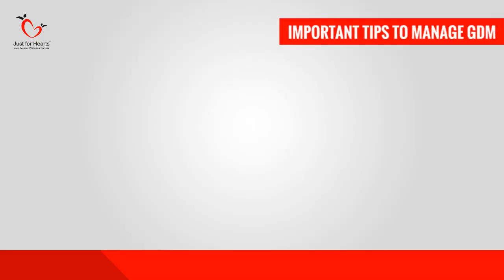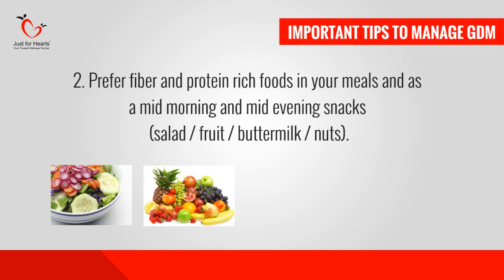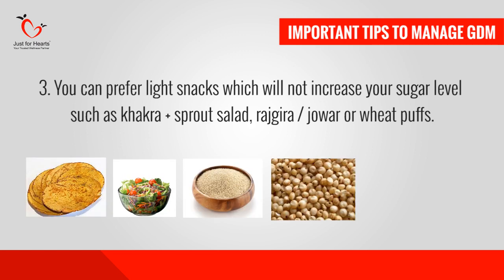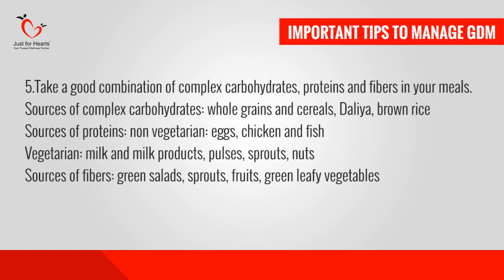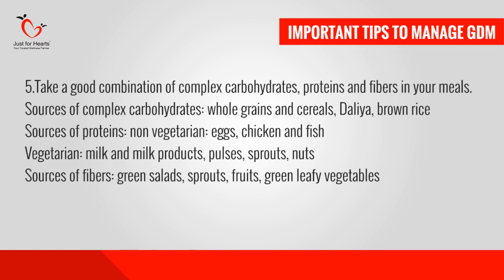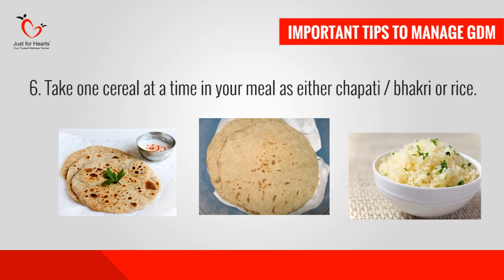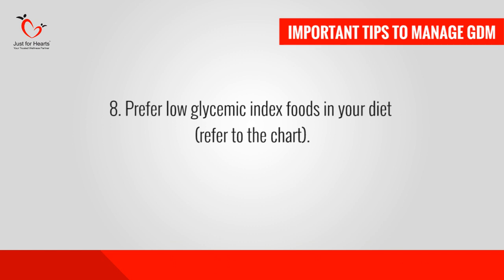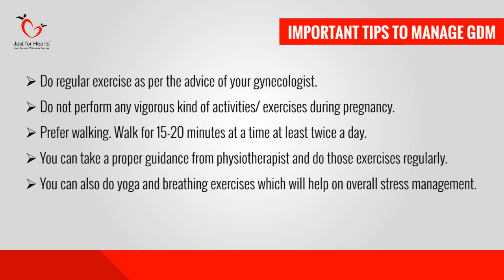Diabetes in pregnancy | Diet tips for high sugar in pregnancy | Dietitian Sonali Wagle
During pregnancy, your placenta makes hormones that cause glucose to build up in your blood. Usually, your pancreas can send out enough insulin to handle it. But if your body can't make enough insulin or stops using insulin as it should, your blood sugar levels rise, and you get gestational diabetes.

Here are the diet tips for diabetes in pregnancy. Such a diet will allow the optimum growth of the baby but at the same time will help keep blood sugar under control.

Tips -
1. Have small & Frequent meals
It will lead to a healthy weight gain & control your blood sugar levels

2 Prefer fiber & protein rich food in your meals & as a mid morning & mid evening snacks
( Salad / fruits / Buttermilk / Nuts )

3. Light snacks - Khakara , Sprouts salad , Rajgira / Jowar / Wheat puffs

4. Dry fruits - avoid dates , dry figs ( prefer this in hypoglycemia / low blood sugar which is less than 100mg/ dl  )

5. Take good combination of complex carbohydrate , protiens & fibers in your meals

Complex carbohydrate-  Whole grains , Cereals , Daliya , Brown rice
Proteins - Non veg - egg , chicken , fish
Veg - Milk , Milk products , Pulses , Sprouts , Nuts
Fibers - Green salad , sprouts , fruits , green leafy vegetables

6. Take one cereal at a time - either Chapati / Bhakari / Rice

7. Overweight / Obese - Prefer low fat food - skimmed milk , egg white , chicken , fish etc

8. Prefer Low Glycemic Index food ( Low GI )  - refer chart from video

9.  Do regular exercise as per gynecologist opinion

10  Avoid vigorous exercise

Join our online yoga classes for best results in weight loss.

For appointment what app us on - 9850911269